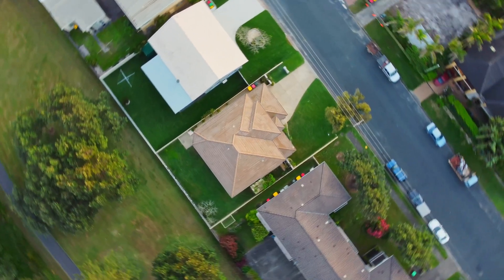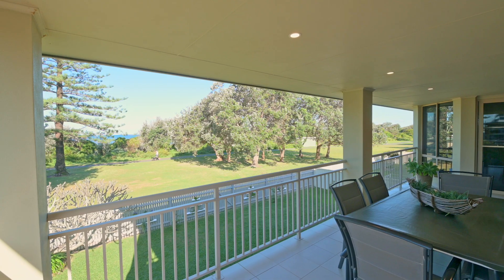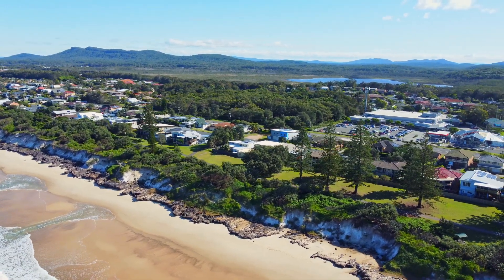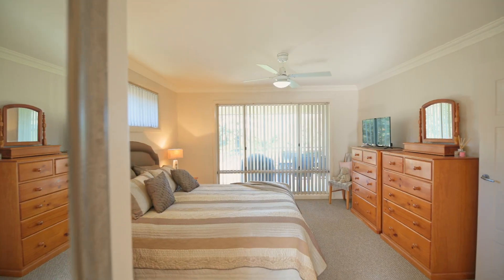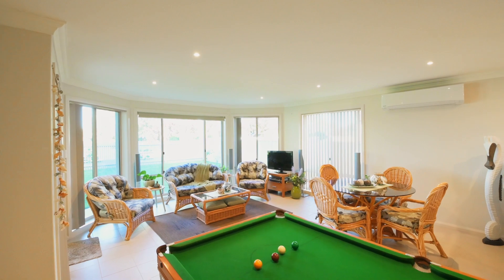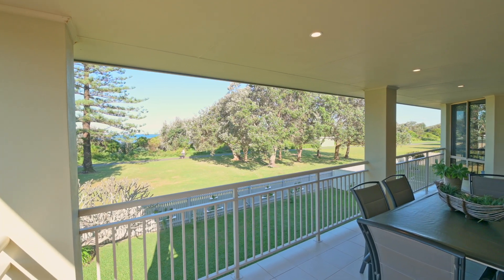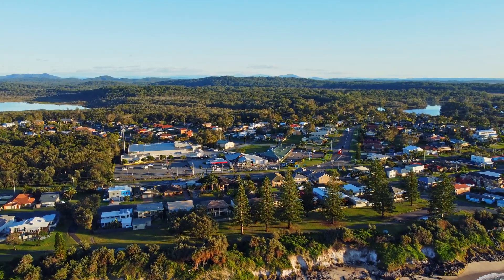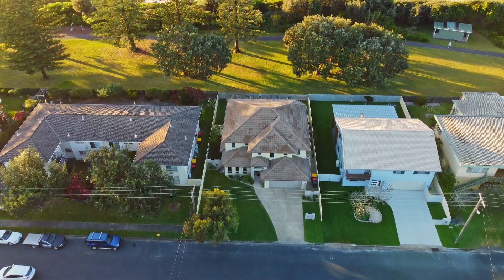For Sale - 30 Chepana Street, Lake Cathie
Immaculate Family Home Backing Reserve and Beach

Boasting tranquil views of the waves rolling in amongst the greenery of rear reserve, this immaculately presented custom-built home is not only a statement in design but exceptionally functional and highly versatile.

Set over two self-contained levels the layout offers suitability to accommodate a private living arrangement for extended family members, guests, or an Airbnb.

Downstairs includes two generous bedrooms, including one with a garden view and walk in robe, luxurious bathroom with a step-up bathtub, double linen closet, and open plan kitchenette and living area flowing onto a paved outdoor entertaining area. Tucked away is a large laundry, under stair storage, and powder room.

Head up the timber staircase and spectacular views are revealed from the kitchen, living, lounge, and dining space flowing onto a large covered entertaining deck. The expanse of wraparound glass enhances the view and draws in streams of natural light and afternoon sea breeze.

Wake up to the sounds of the ocean and sea views from the master suite providing a stylish ensuite and large light filled walk in robe. A second bedroom, currently configured as a relaxed sitting room, is within proximity to a modern bathroom including a handy laundry chute and separate WC.

Outdoors is designed for sustainable low maintenance living with a water tank, hanging vertical gardens, tropical foliage, including a big frangipani tree, and lush level lawn, ideal to add a lap pool. Storage is plentiful with a large garden shed and double garage providing secure access to indoors.

Step straight from the backyard to walkway reserve leading directly to the beachfront or head out the front door and take a leisurely 400m stroll to the village shops and enjoy a delicious breakfast at well renowned Caramels Cafe. Only 5 minutes' walk leads to the family friendly Lake foreshore. This idyllic location is surrounded by picturesque seaside towns and just 20-minutes' drive into Port Macquarie.

It's the perfect home in the perfect location, so whatever you do don't let this unique property slip through your fingers.